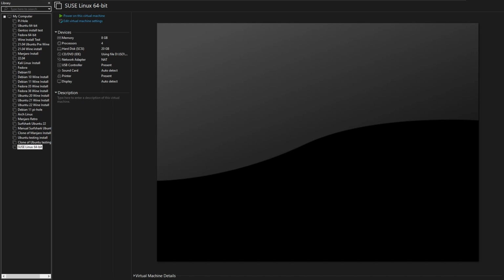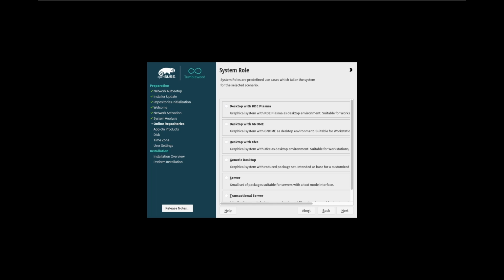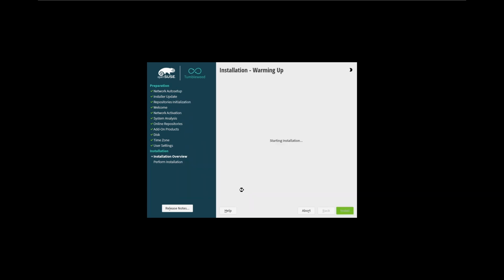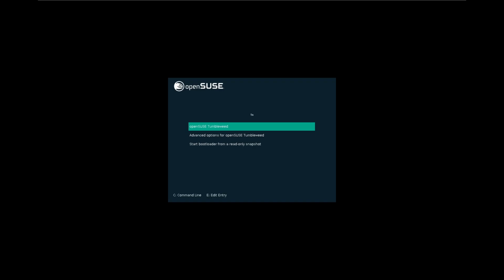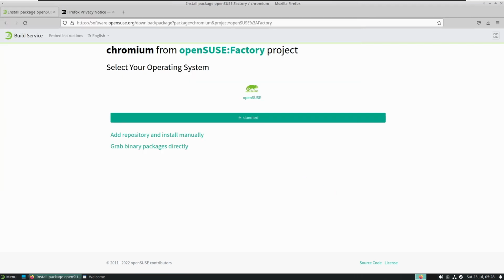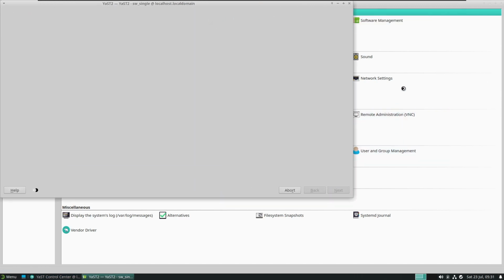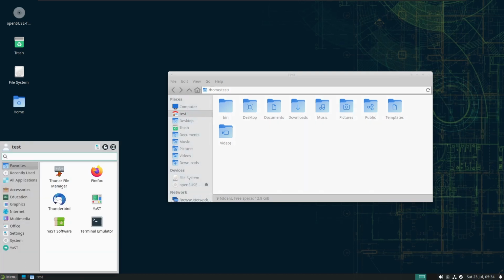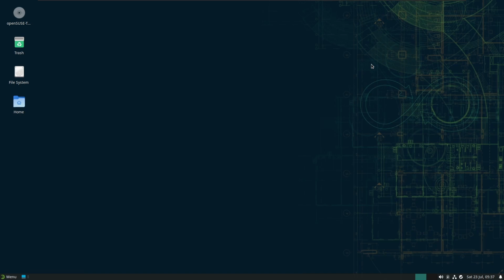Is OpenSUSE As Good As It Looks?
In this video I will walk you through what it is like to install OpenSUSE. I will also go over parts of the install process and why some parts of OpenSUSE are good and why some of the articles written around OpenSUSE are utterly confusing and utter lies.

I will come back to OpenSUSE in the future if you demand of it and ask for anything in particular that I can deliver.

ARTICLES USED FOR THIS VIDEO

5 Reasons why OpenSUSE is better than any other Linux Distro